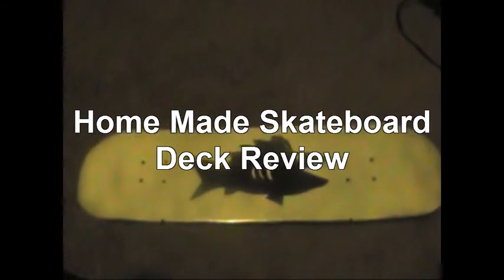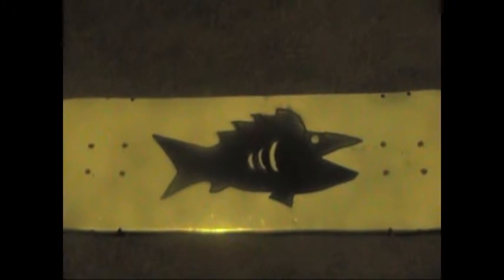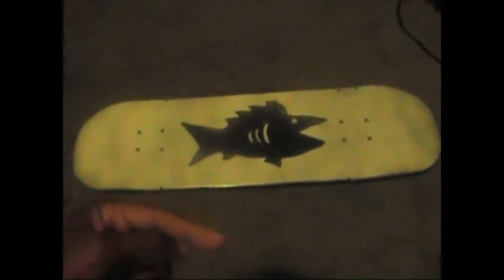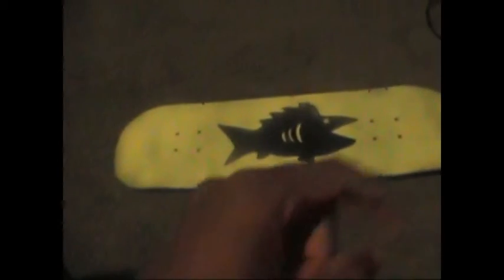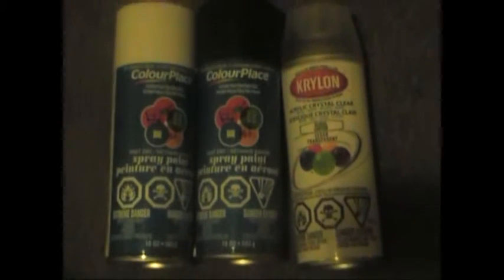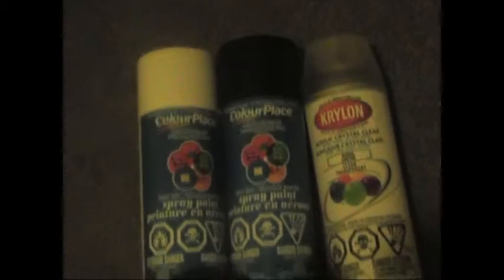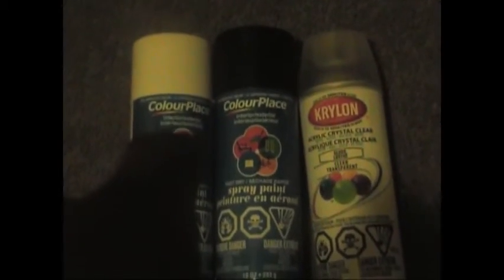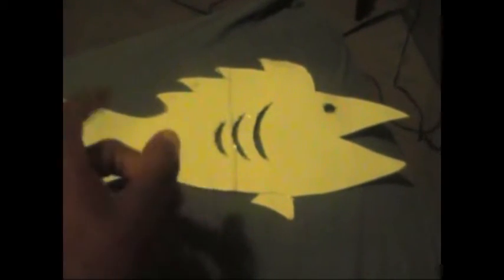Home Made Skateboard Deck Review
This is how I made my skateboard deck, hope you guys like it.